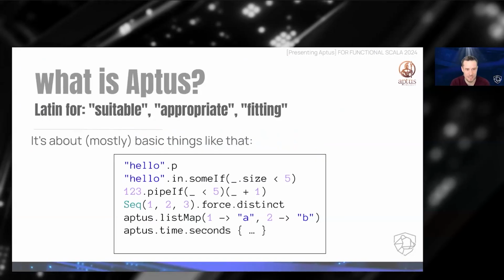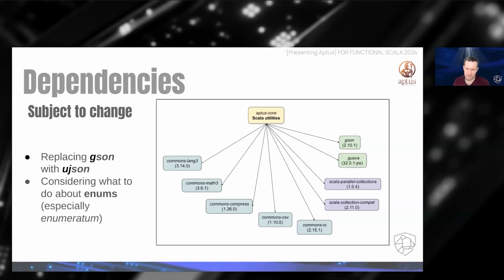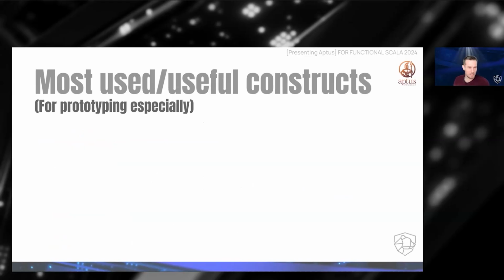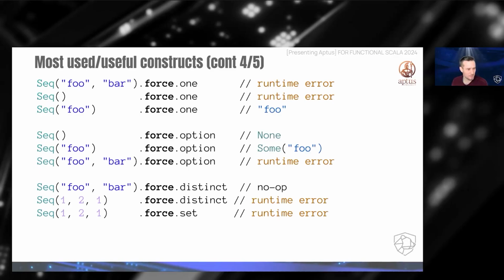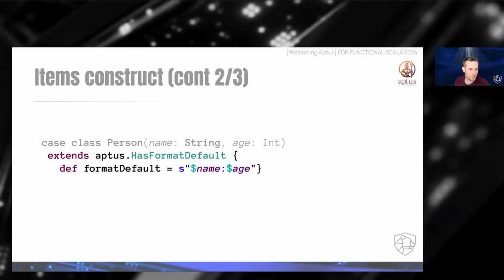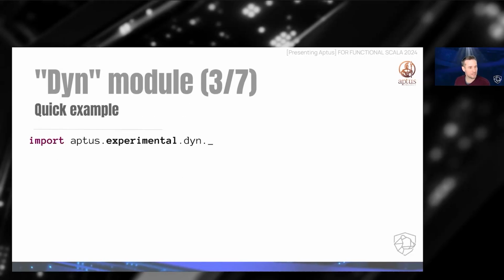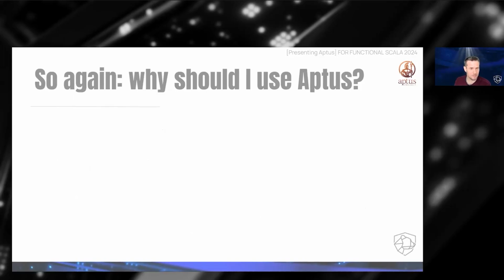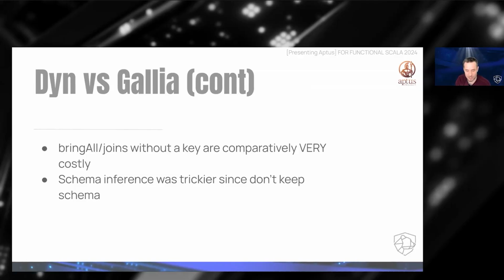Anthony Cros - Presenting Aptus: a KISS-principled utility library for common tasks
FunctionalScala2024 Day 2 was lucky to have Anthony Cros join our roster!

Topic: Presenting Aptus: a KISS-principled utility library for common tasks